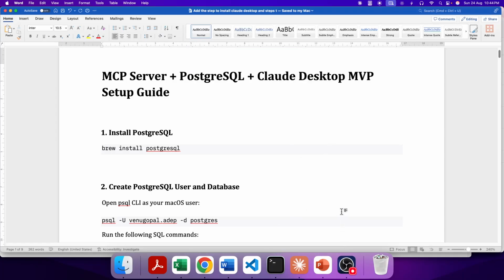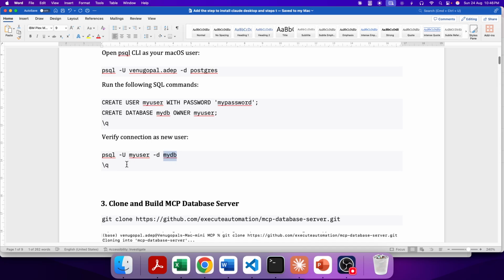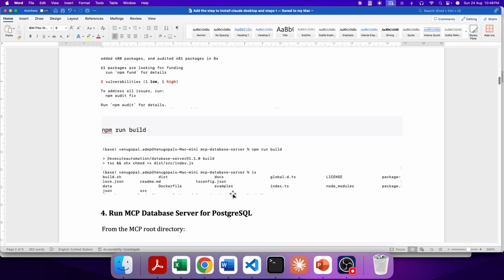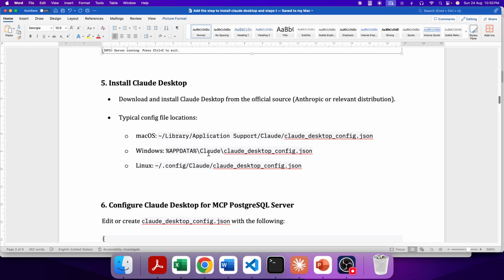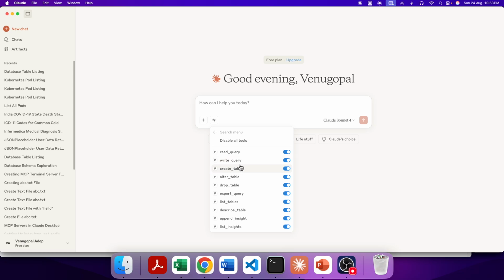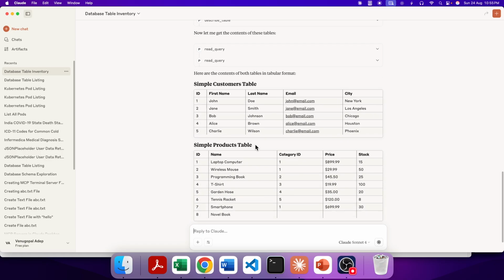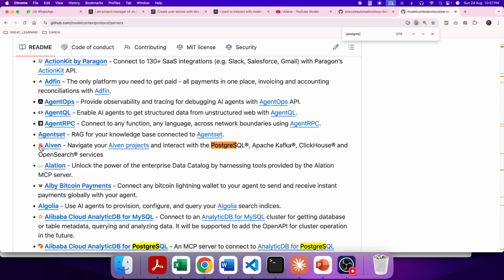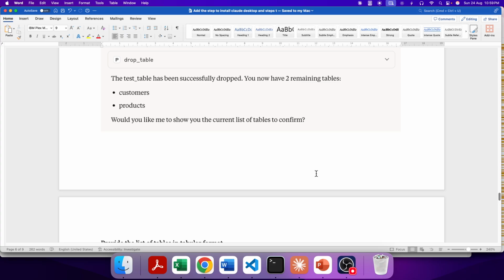MCP Server for Database (PostgreSQL)